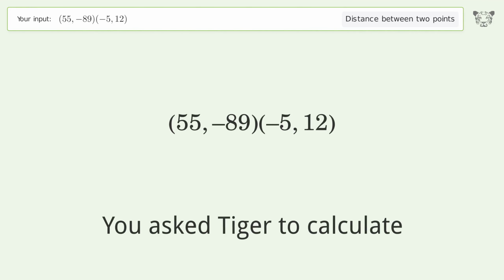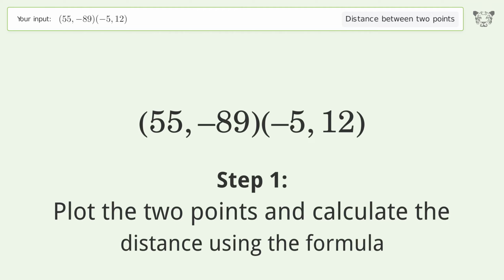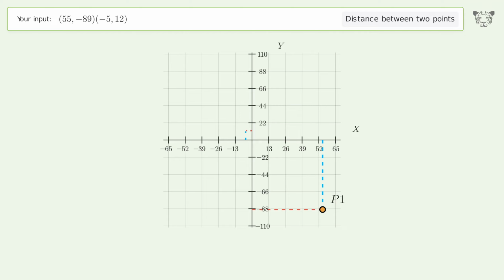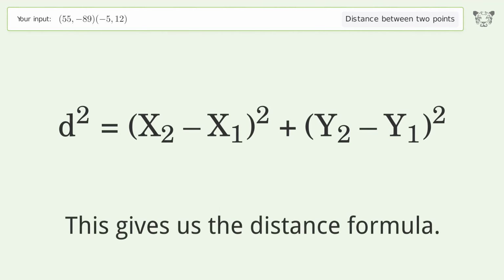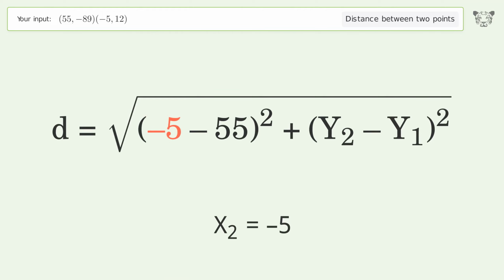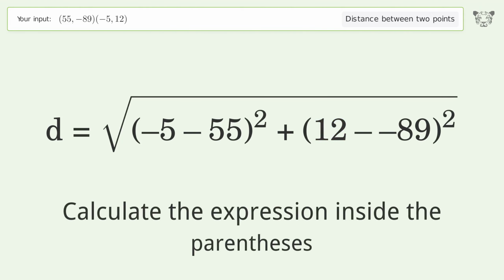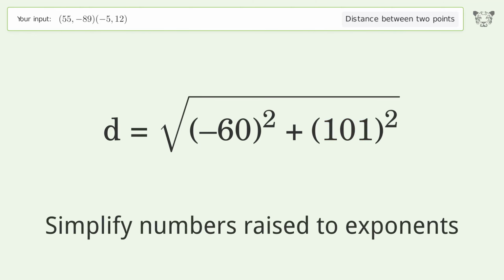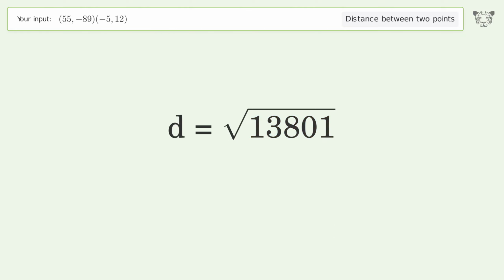Find the distance between two points p1 (55,-89) and p2 (-5,12): Step-by-Step Video Solution